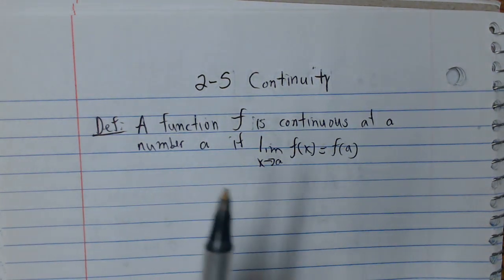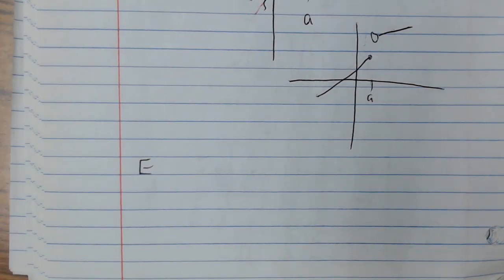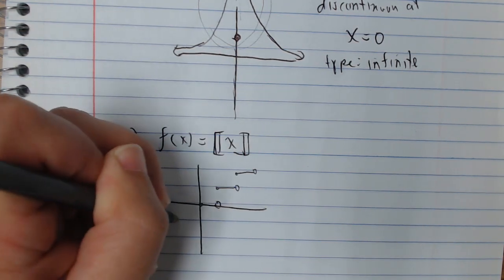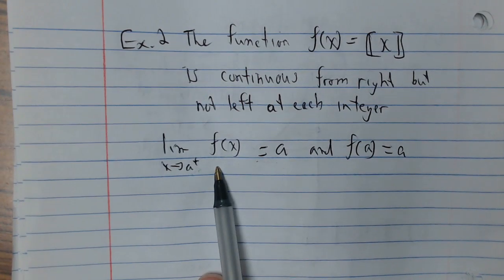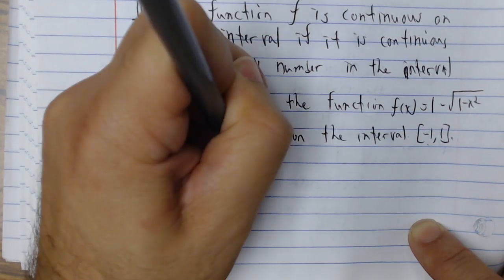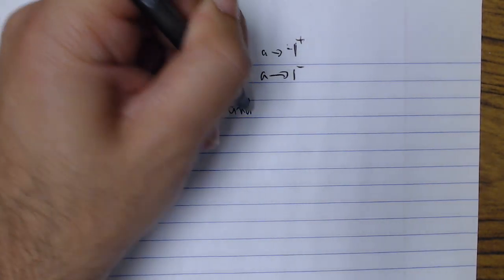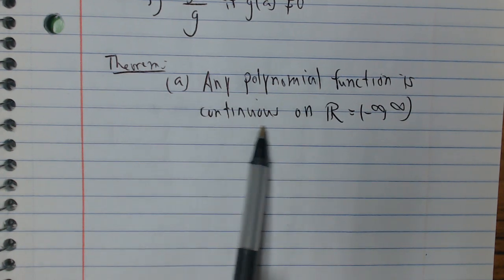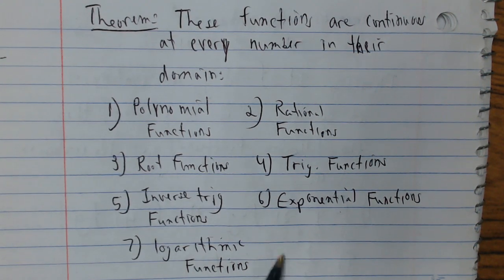Calculus Section 2 5 pt 1